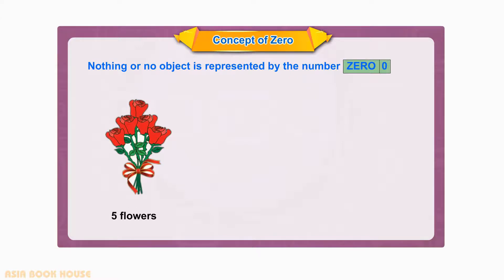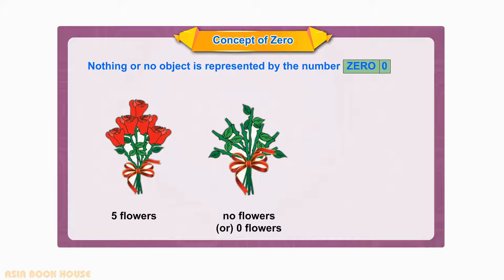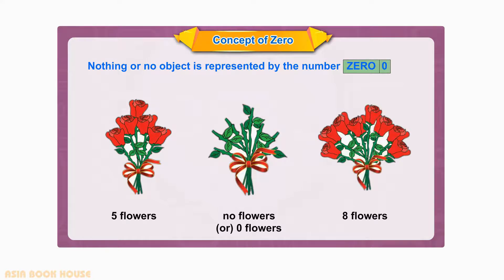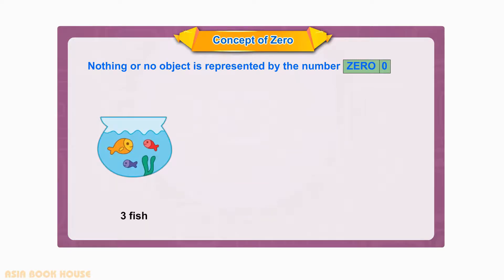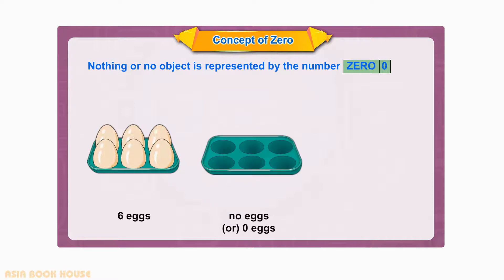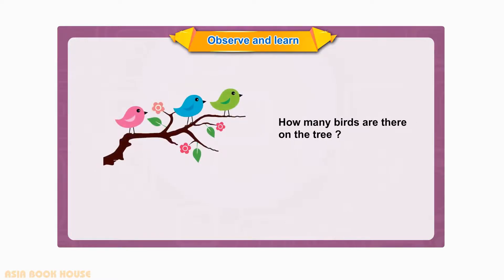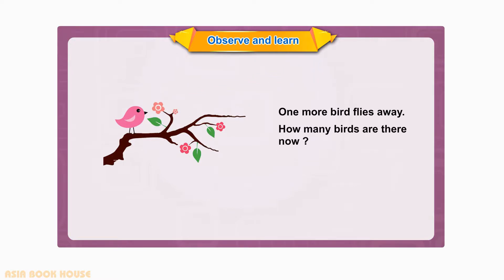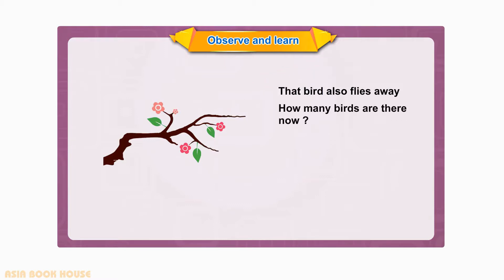UKG || MATHS || The concept of Zero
Kindergarten years are crucial in the life of a child. If the natural curiosity of the child is captivated and channelled well early on, it will set the stage for effective life long learning. Keeping this in mind, Asia Book House has developed these animation videos. These are in line with the requirements of most curricula in the area of pre-primary education.

If you are looking for books, Asia Book House has several series catering to this age group- Learning Ladders, Building Blocks, New Blossom, Silver Jubilee to name a few.

Asia Book House Educational Publishers established in 1984 has a proven track record in education that is appreciated both by the learning and the teaching communities. We believe in the wise proverb that goes,
"Train up a child in the way he should go, and when he is old, he will not depart from it."